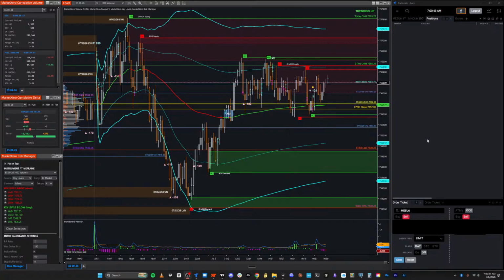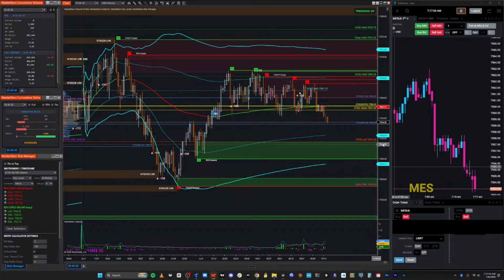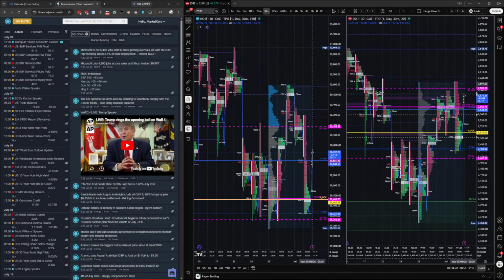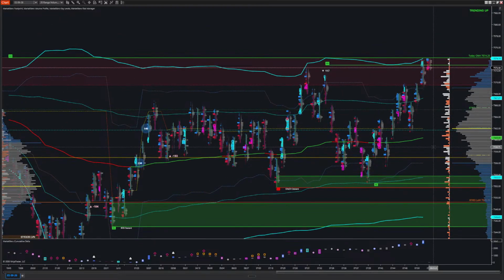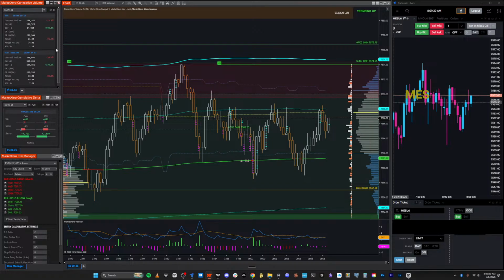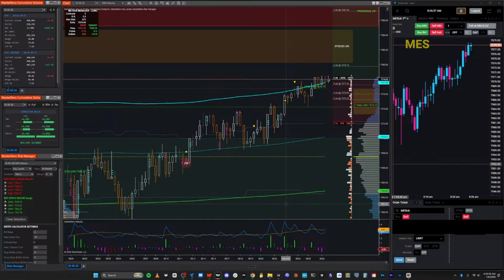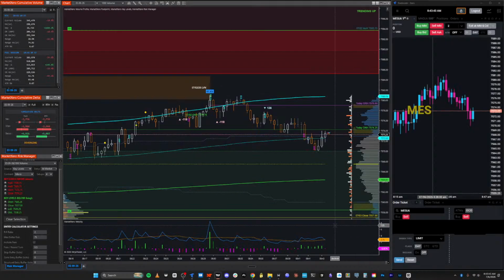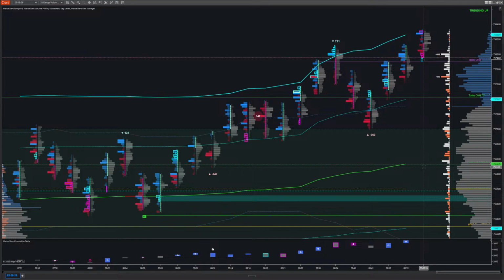Gabriel - MarketXero: July 6th 2026 live trading stream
I'm trading live to show how I use my indicators, look at the market, and manage risk. You'll see how I use Joi, my AI trading mentor that I've developed, to help do my pre-market planning and look at market context during the live session. Everybody has different trading styles and your style of trading will likely be different and my intent is that we can all learn from each other.

Educational only. Futures and forex trading involve substantial risk, are not suitable for every investor, and you can lose all or more than your initial investment; use only risk capital and consult a licensed financial advisor before making trading decisions. MarketXero content, tools, strategies, and any hypothetical or past performance examples are for educational purposes only, do not guarantee future results, and MarketXero LLC is not liable for direct, indirect, incidental, or consequential damages from their use.